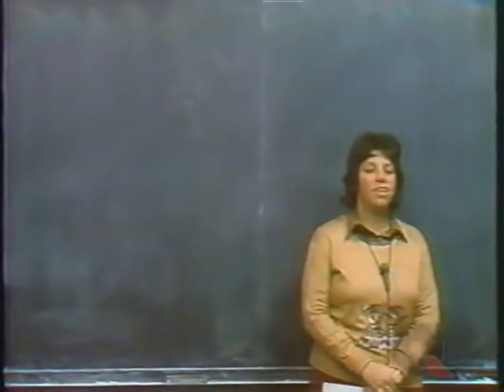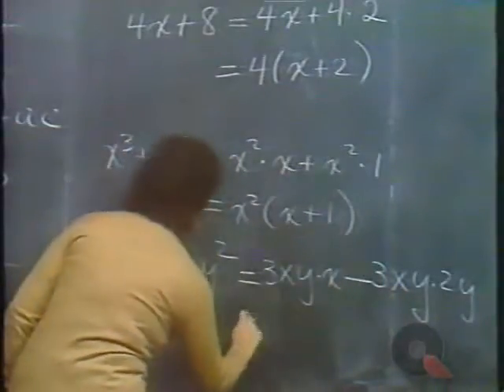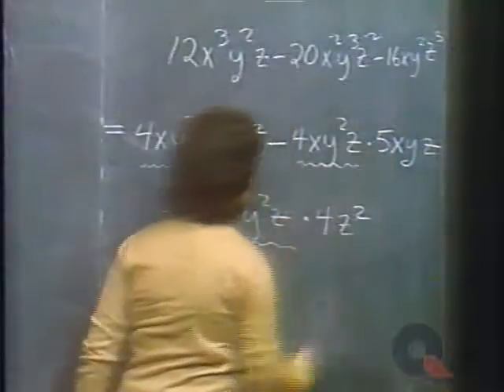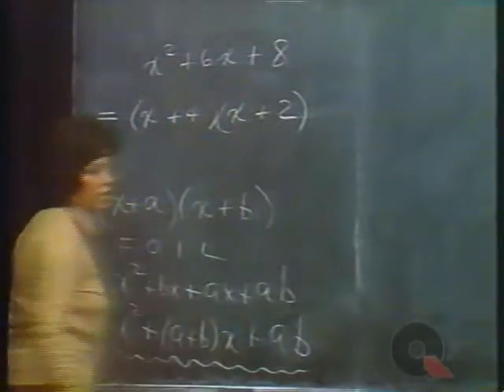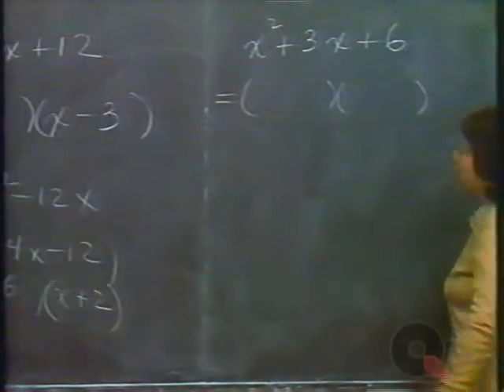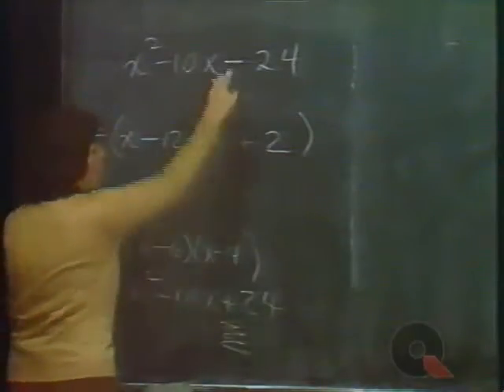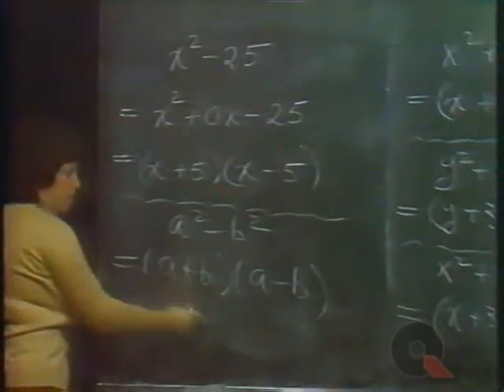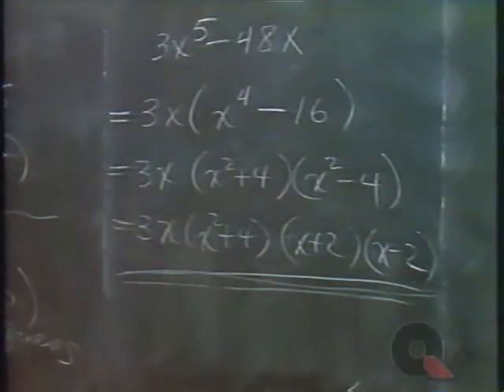Pre-Calculus #7: Factoring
Description